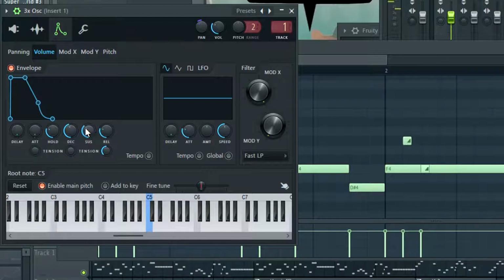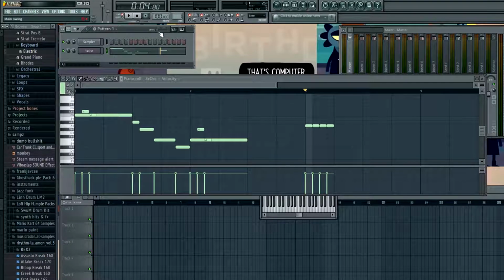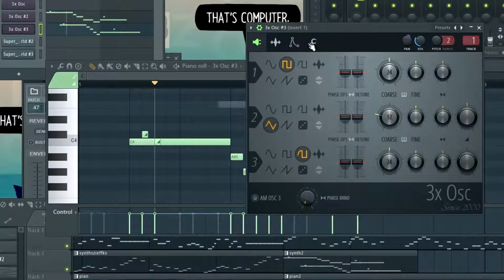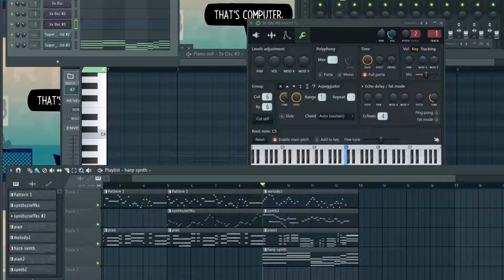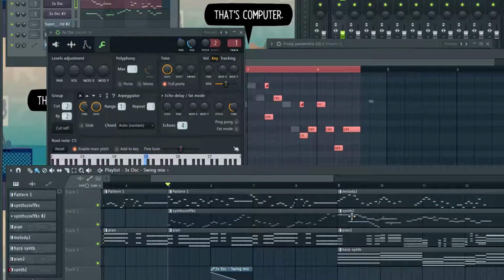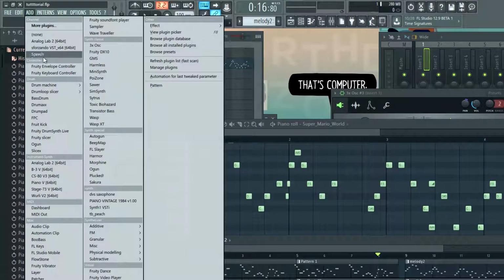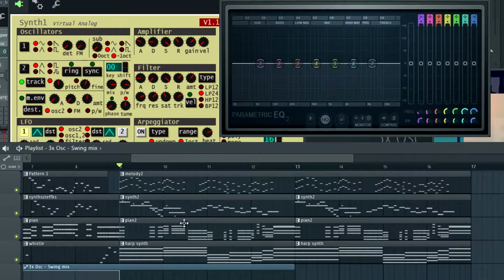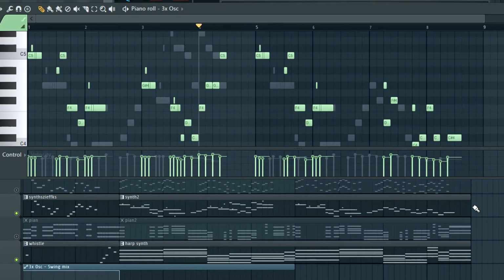Hot Hecking Fire - Part 4: Counter Melodies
The Counter Melody support class joins our party and we spend some time grinding them up to our level.